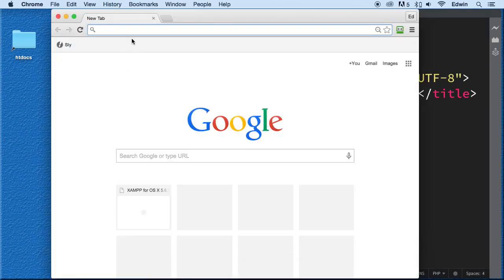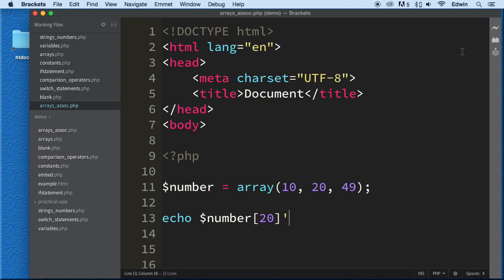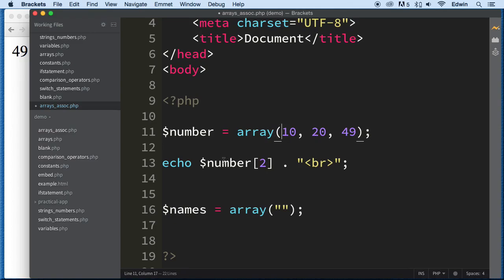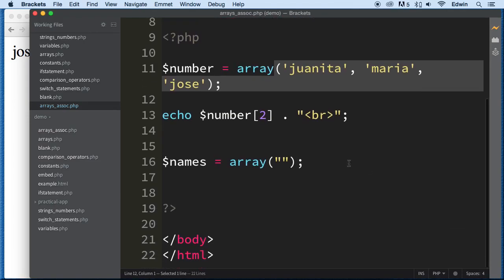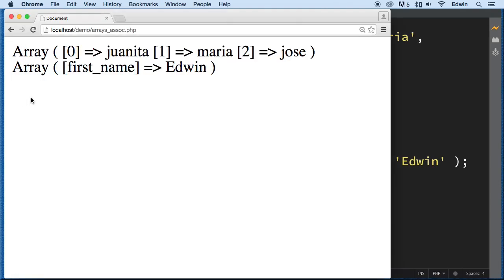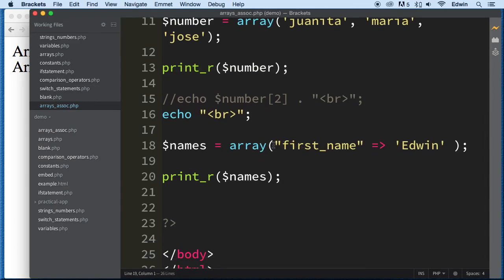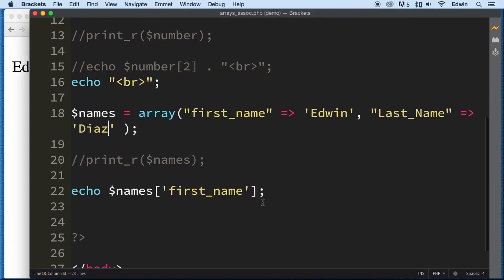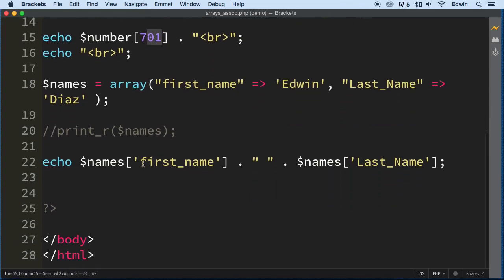012 Associative Arrays